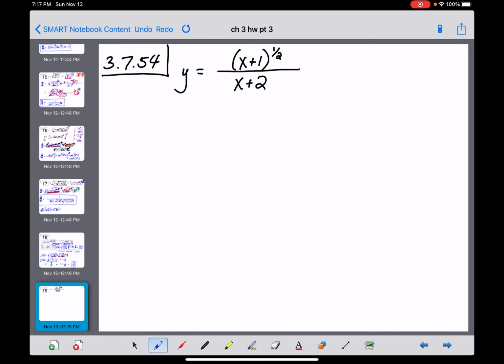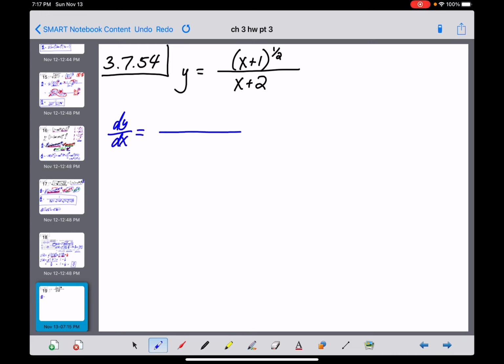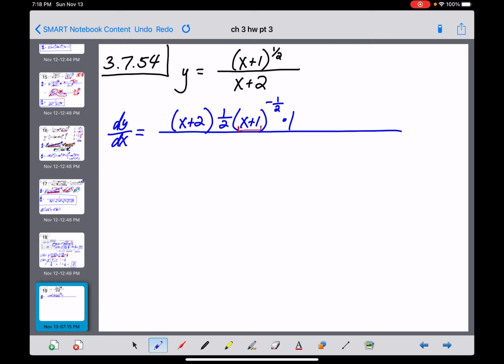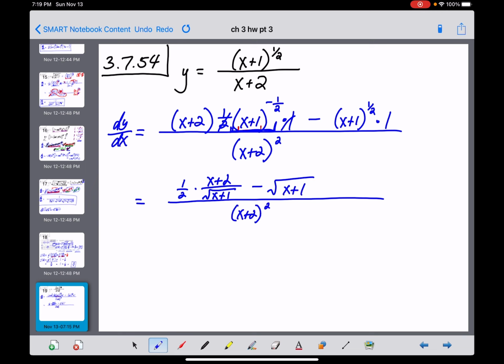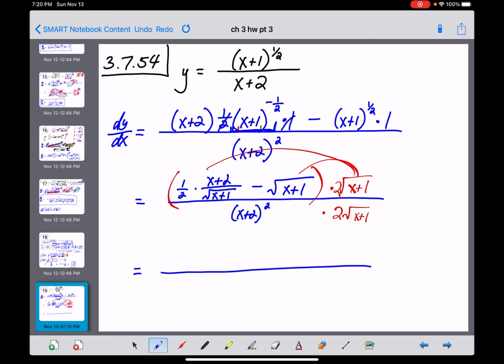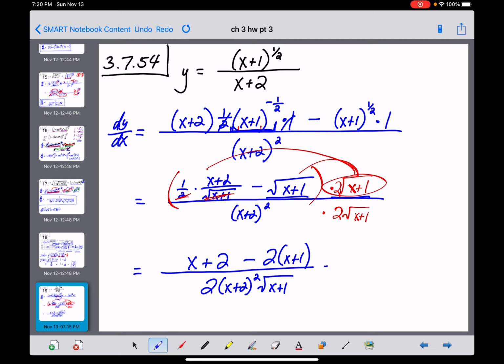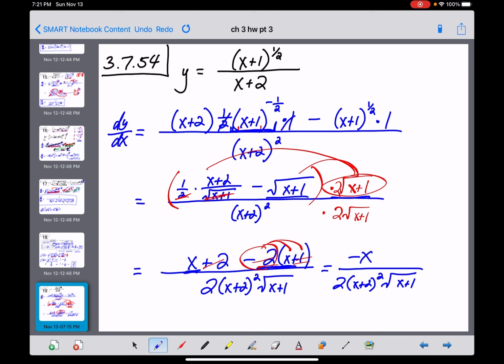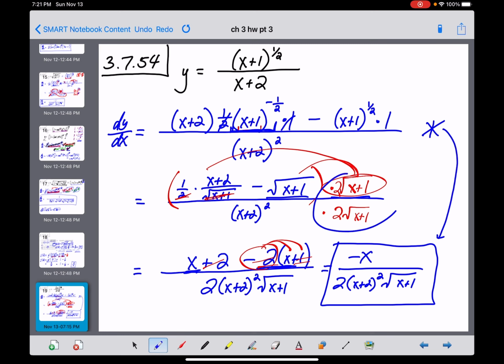AP Calc - 3.7.54